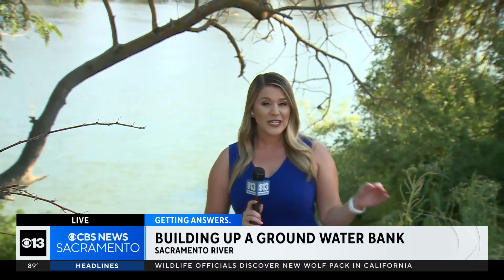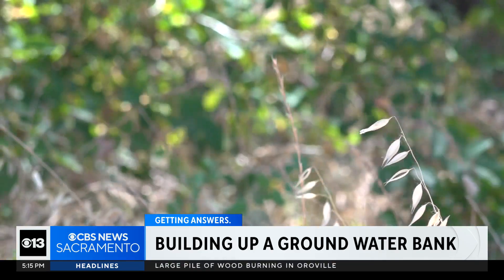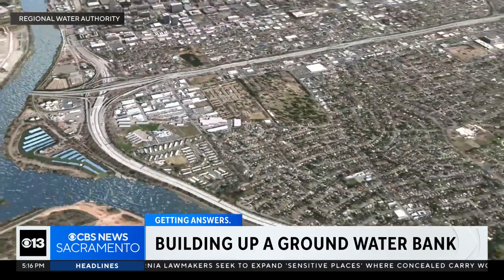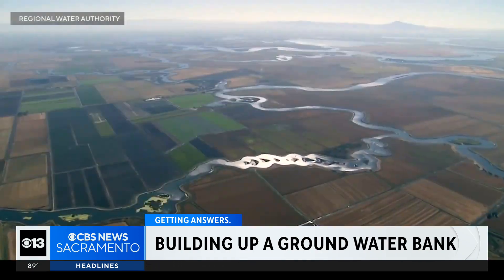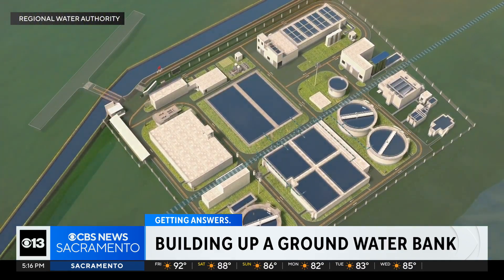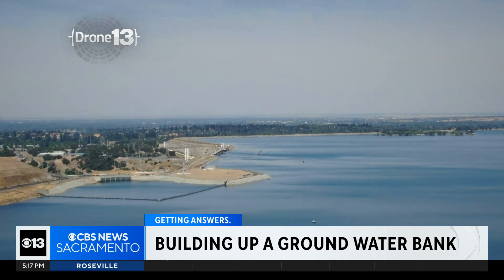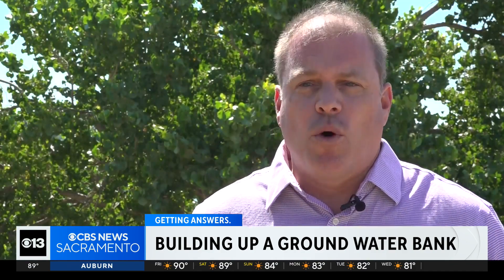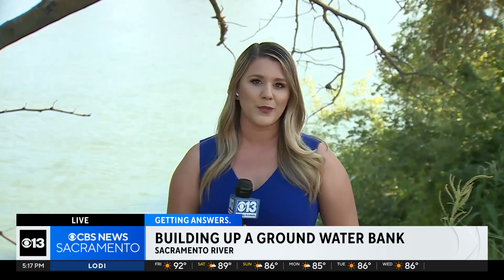New project will boost groundwater storage in Sacramento Valley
It could end up doubling the amount of water Folsom Lake holds, officials say.